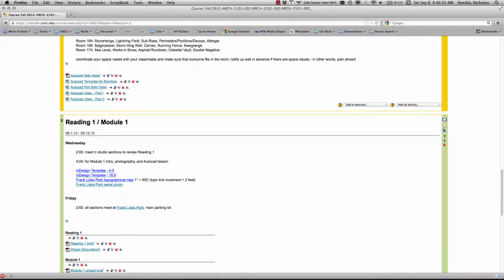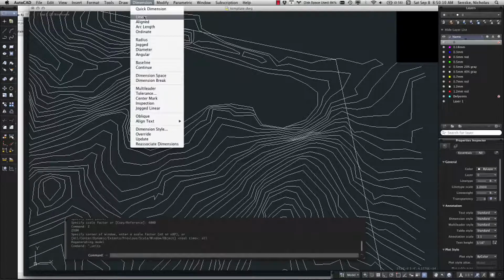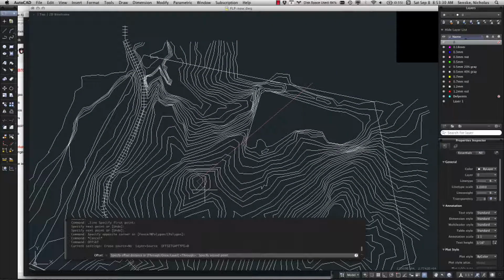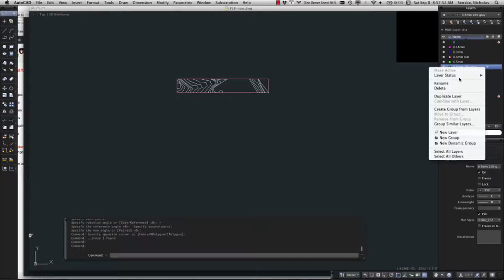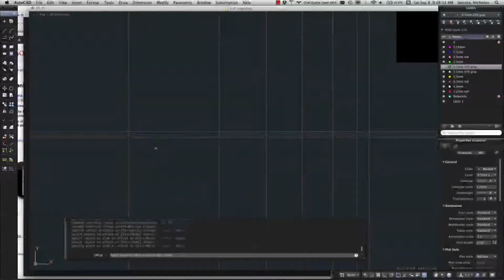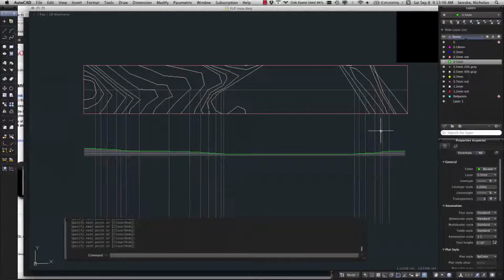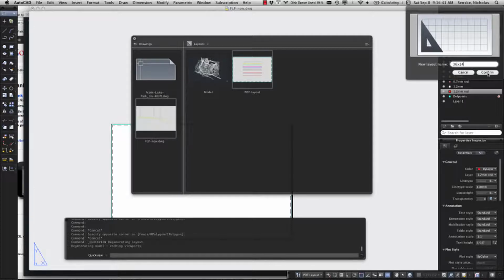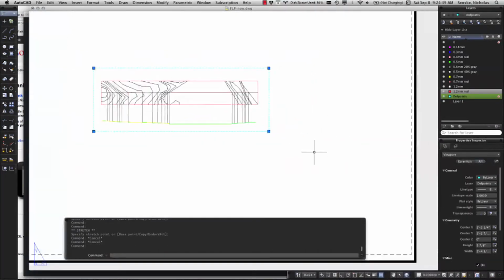ARCH 2101 Fall 2012 - Module 1: Autocad Sections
This video describes how to convert the PDF to an Autocad file with the template layers from earlier in the semester. I explain how to rescale the file to use real units and how to trim and project sections from the site plan. Last, I briefly cover how to create a 36 x 24 layout and how to change scales within the same layout.